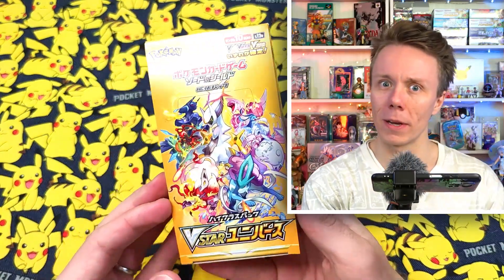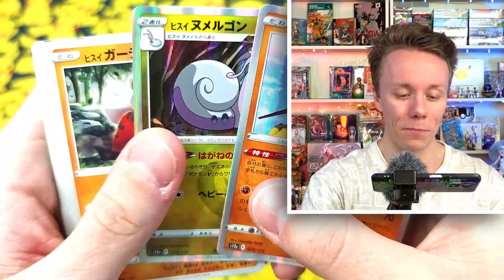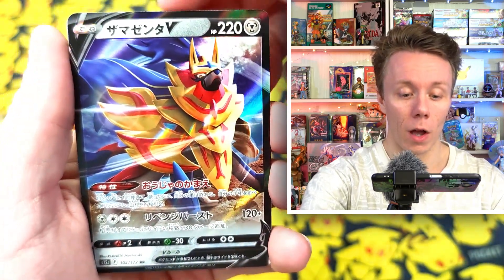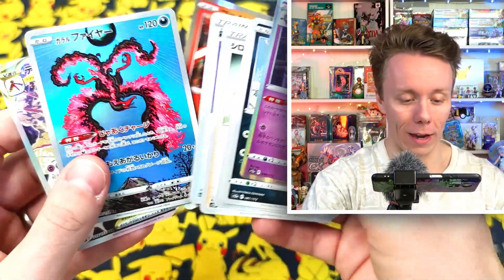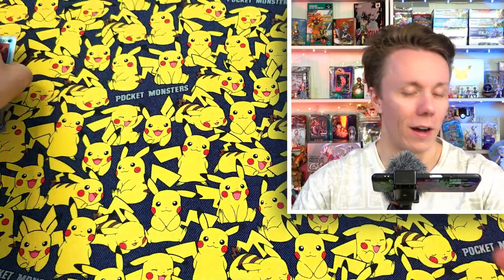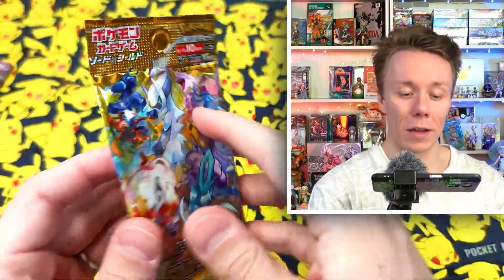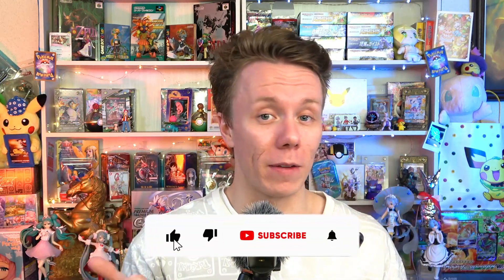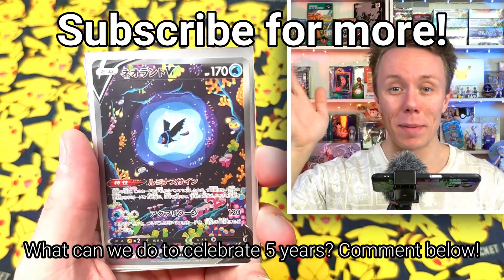Pokemon TCG High Class VSTAR Universe Booster Box! Happy 5th Anniversary to Bob's Japan!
Some more Pokemon TCG High Class VSTAR Universe Booster Box action for you all!

I filmed this a little while back in preparation for my 5th Anniversary! Was it worth it? Watch to the end to find out!

Welcome back everyone! To celebrate my channel's 5th anniversary, I want to do some various videos over this year! We had an anniversary stream already, but another way I want to celebrate is by opening up some more VSTAR Universe!

I love this set, and we we're extremely lucky here!

💲 Want to get me something to open on the channel? 💲
Amazon Wishlist